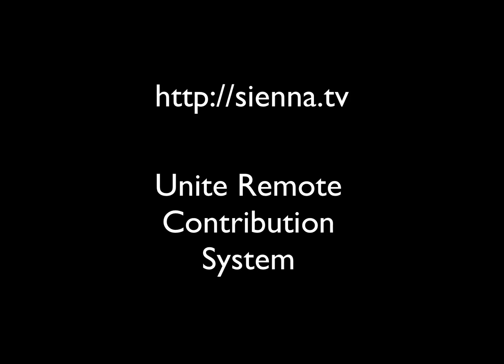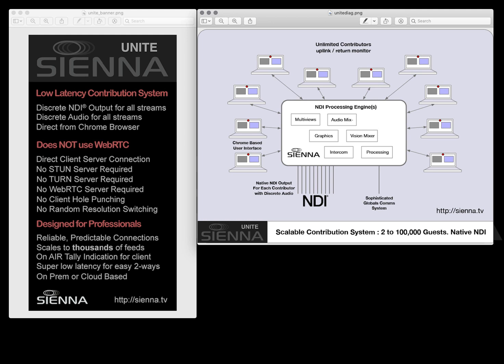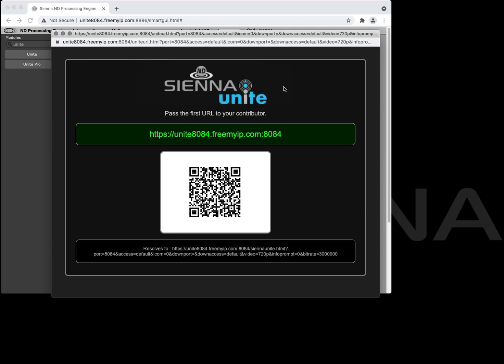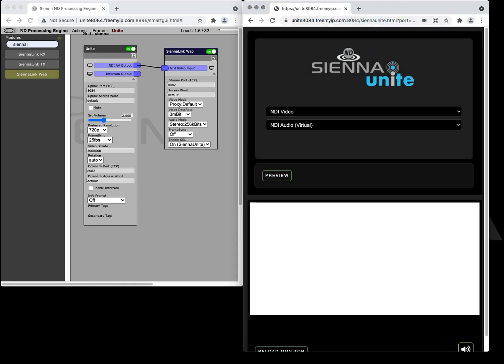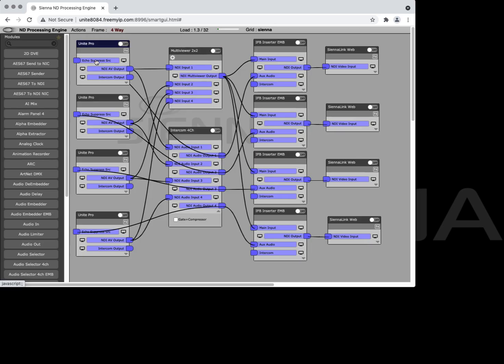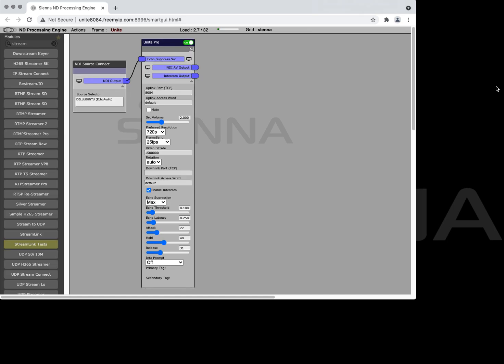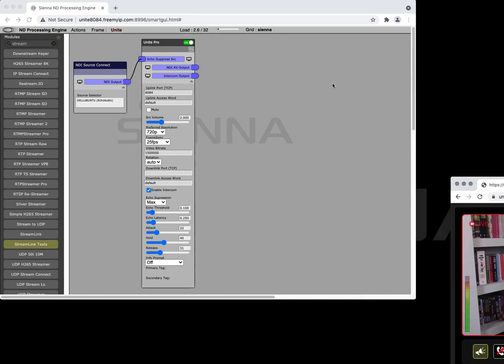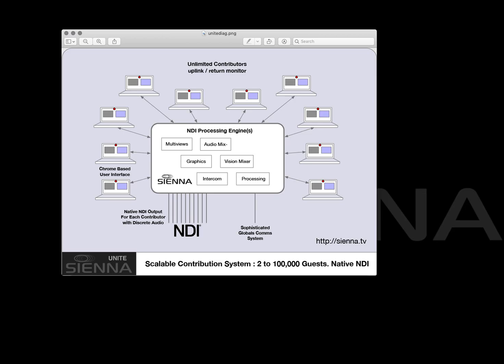Video 19: Sienna Unite Tutorial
Sienna Unite is the scalable webcam contribution system for professional TV production, to assemble panels, meetings and large audiences with full interaction.